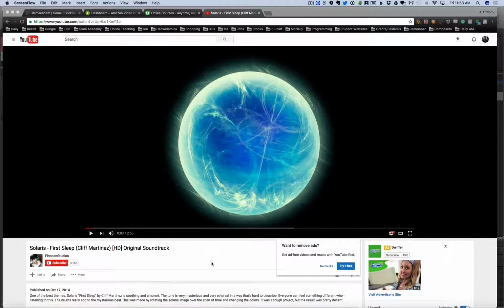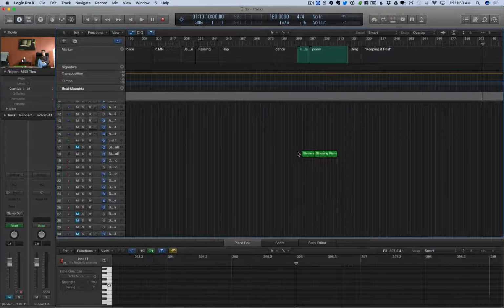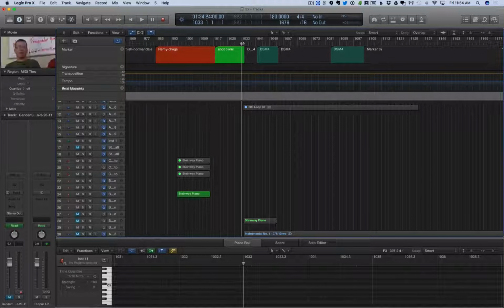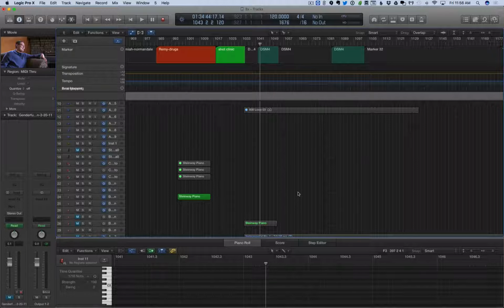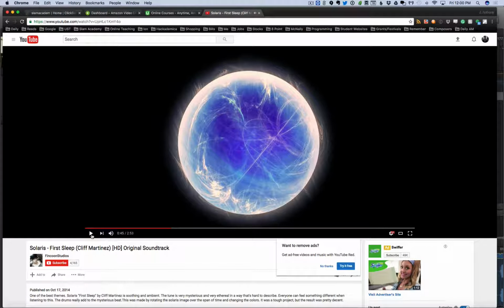Music Composition and Film Scoring: Temp Cues